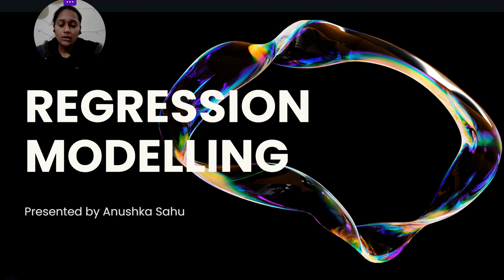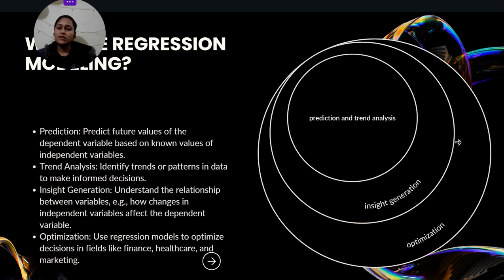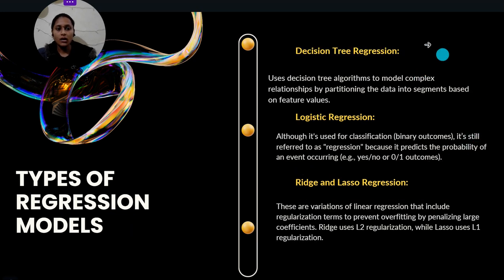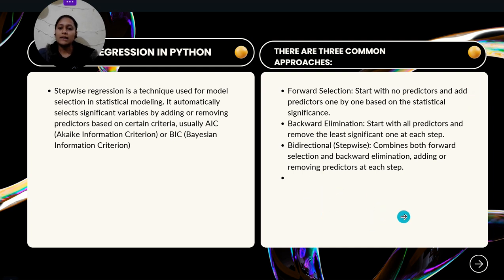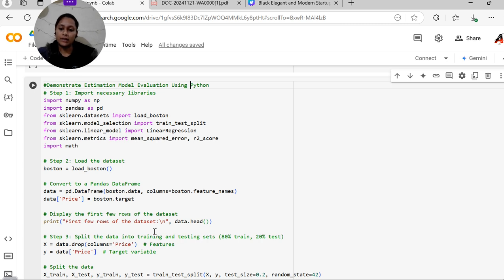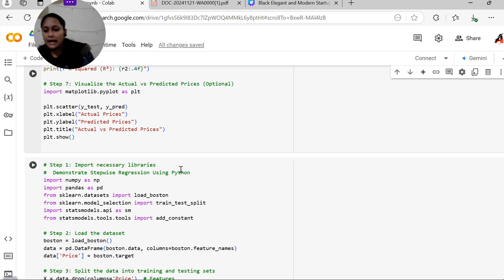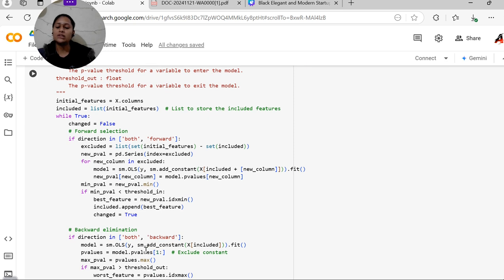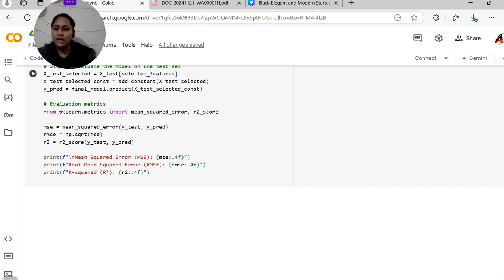regression modelling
this video covers # regression model
key concepts of regression model
# why to use regression model
types of regression model
# linear regression # decision tree regression # polynomial regression # random forest regression support vector regression
# steps in regression modelling
stepwise regression